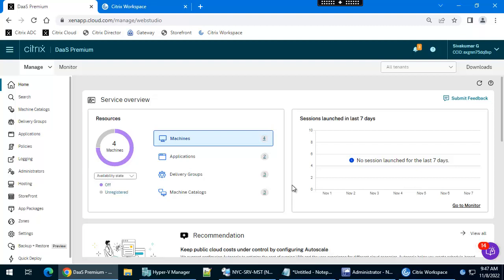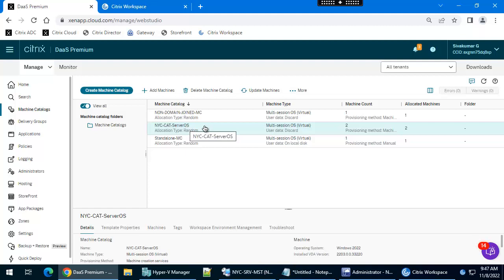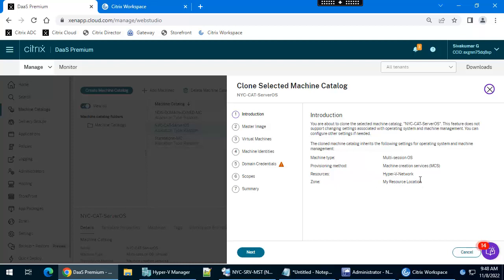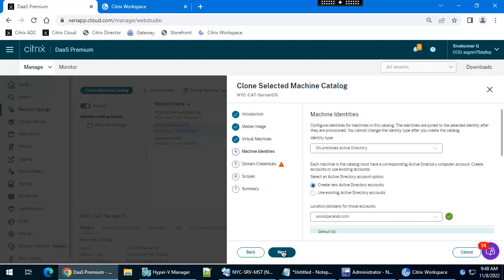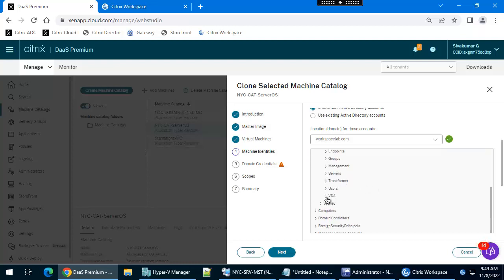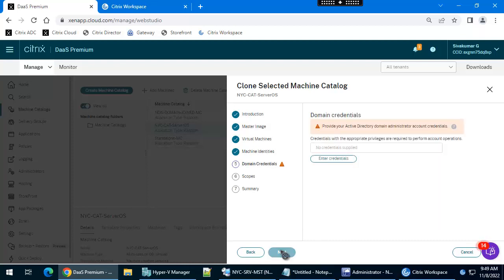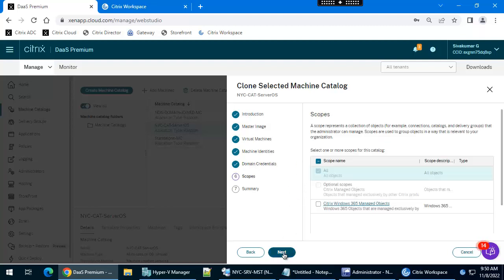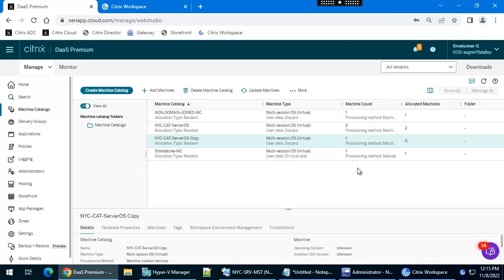14-Cloning machine catalouge in Citrix cloud